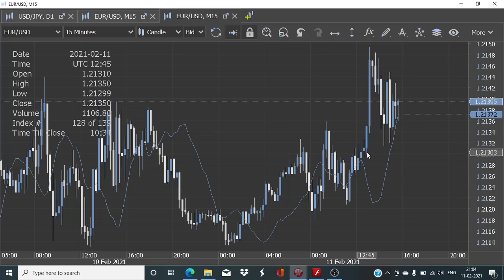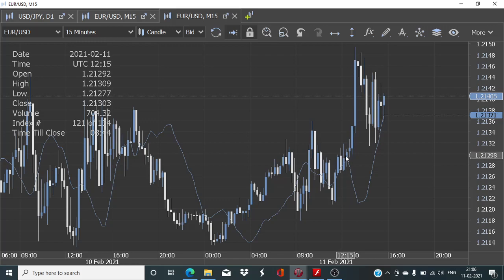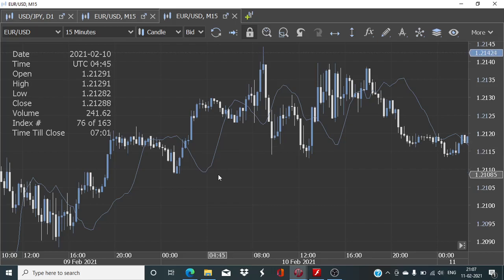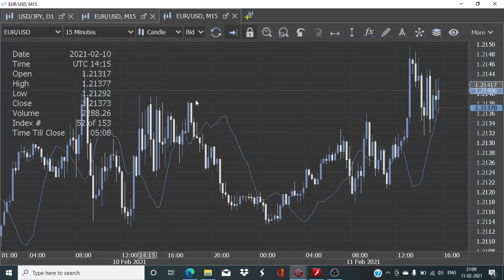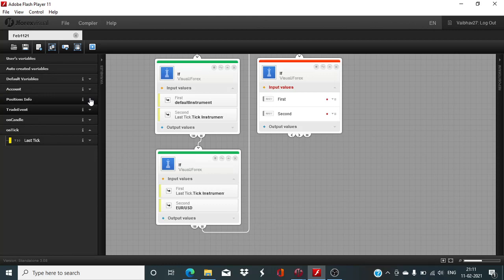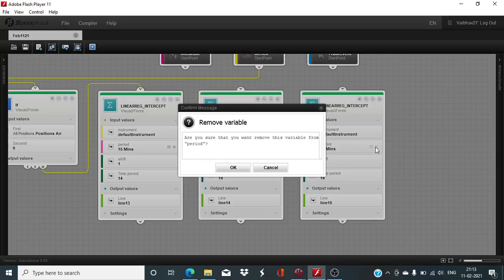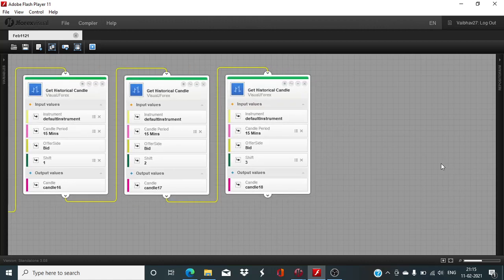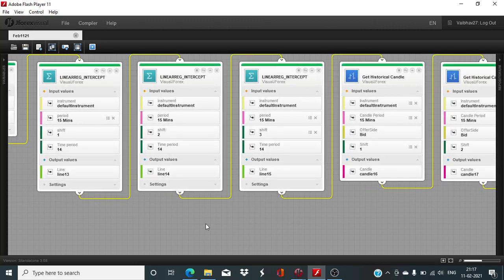Visual JForex: Linear Regression Intercept | Part 1